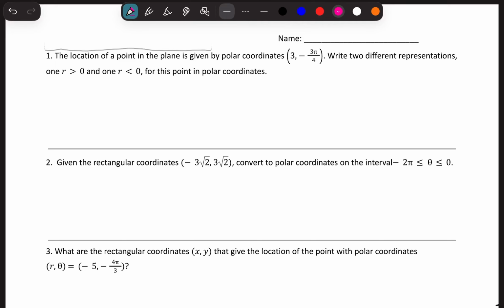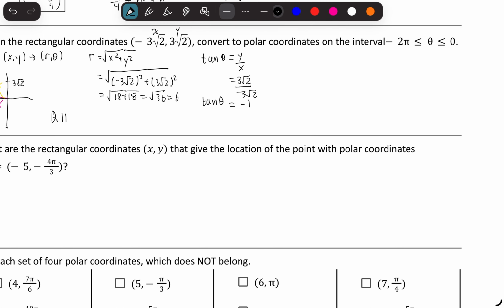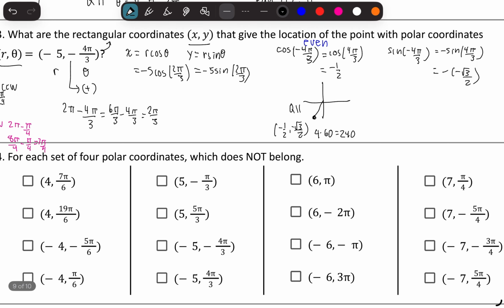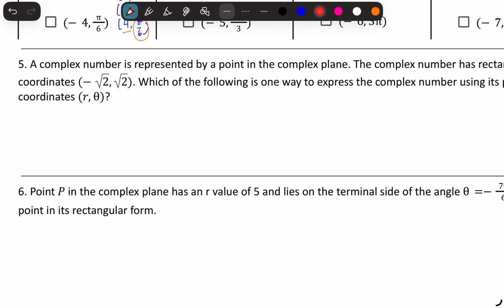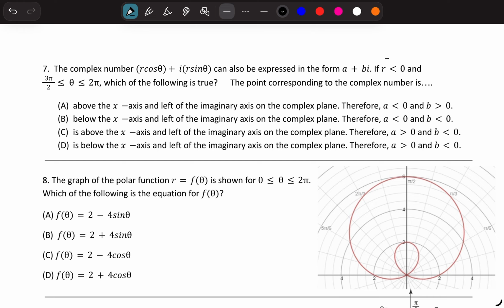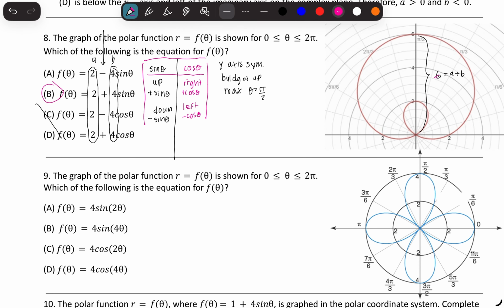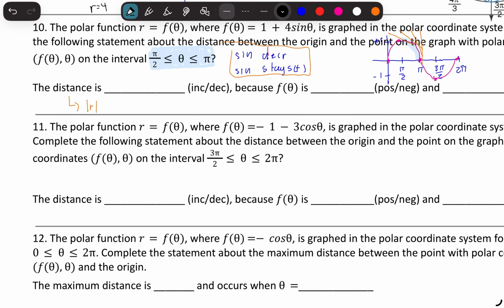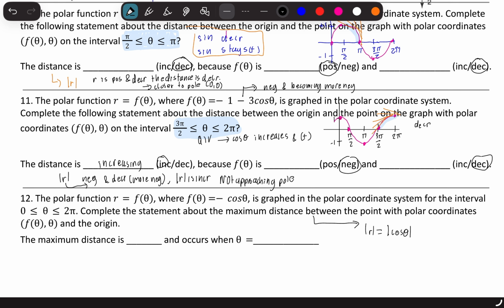Polar Coordinates Test Review